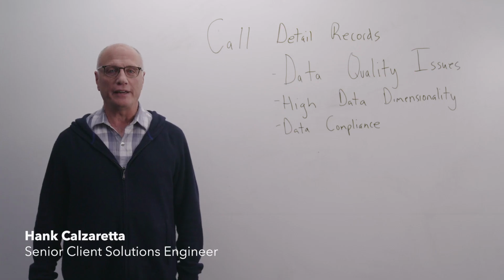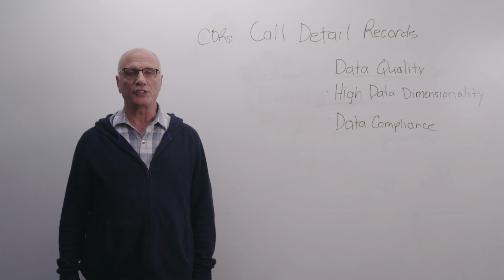At the Whiteboard with Ocient: Call Detail Records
Hank Calzaretta, Senior Client Solutions Engineer at Ocient, discusses call detail records (CDRs) and the Ocient Hyperscale Data Warehouse.

In this video, Calzaretta explains the world of telecom call detail record (CDR) analytics and how Ocient can turn raw data into actionable insights. From data storage, processing, and visualization of CDR, Ocient provides a comprehensive solution.

Telecom data volume is steadily increasing at an unprecedented rate with the proliferation of mobile devices and the data retention policies imposed by government regulations which add infrastructure costs.

Telecom data is highly diverse and can be structured, semi-structured, or unstructured. Rich transformation functions within the Ocient loading and transformation service can be used to transform JSON or CSV records from either files or Kafka topics into relational database rows.

The speed at which this data is generated, collected, and distributed is also increasing thereby placing greater demands on current data ingestion methods. The Ocient Hyperscale Data Warehouse loading infrastructure can adjust this data at rates exceeding millions of rows per second making the data available for querying in seconds or minutes.